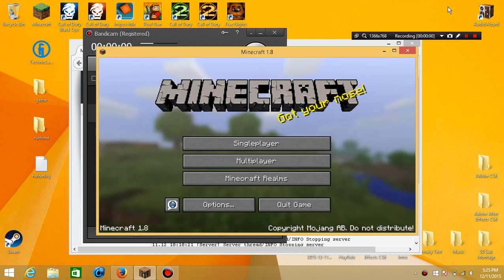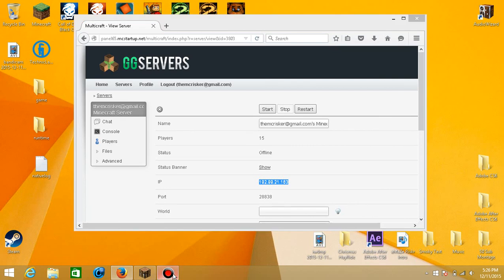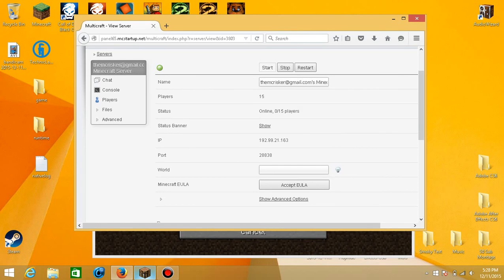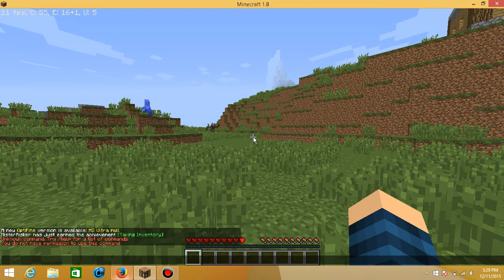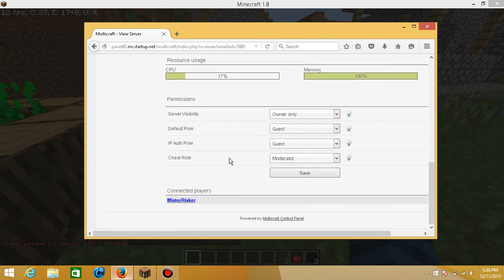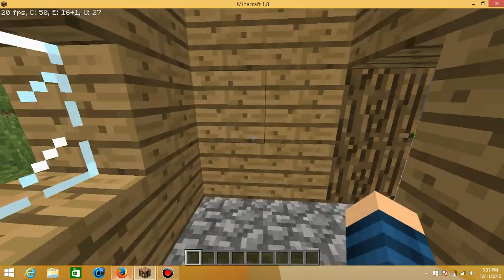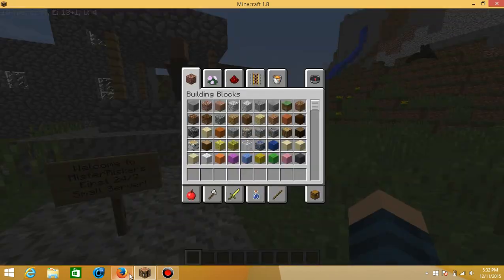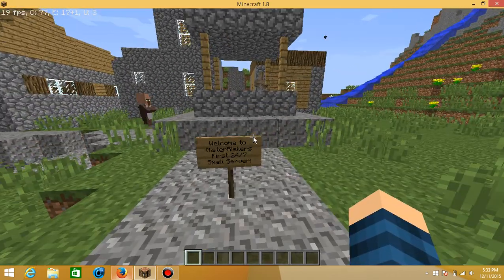its back up! with changes though!